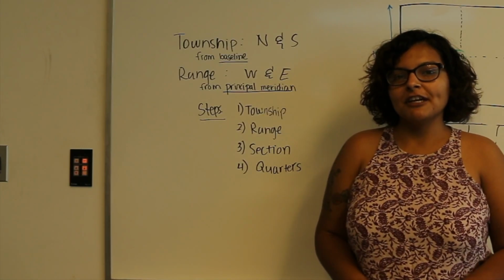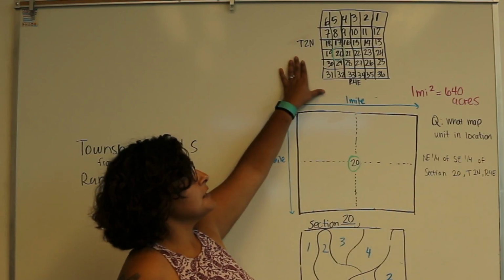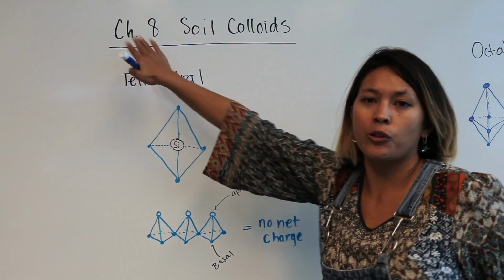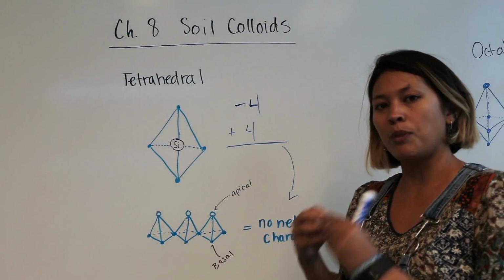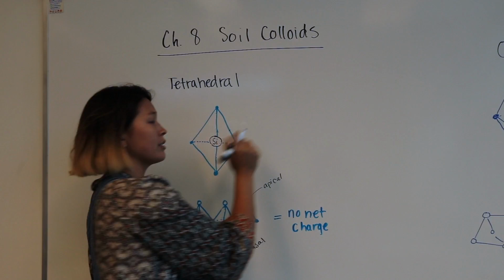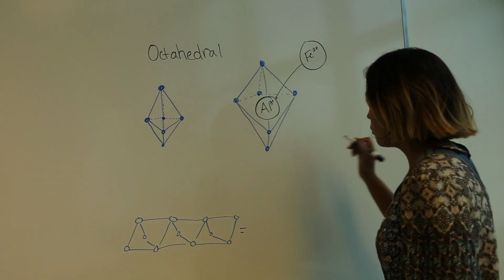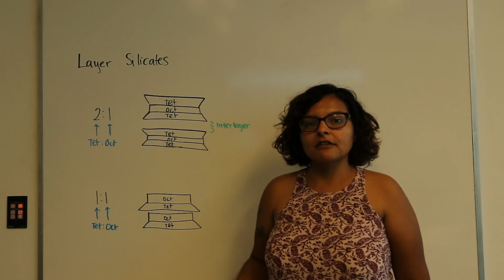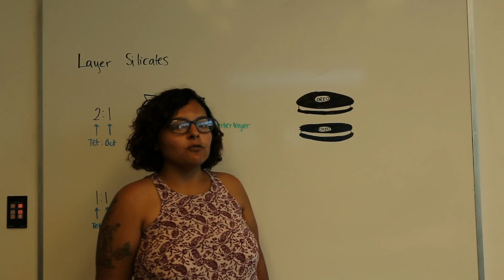Week 2 Recap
Here's the next installment of our weekly recaps. This video covers some chosen material from week 2's lectures.
Note: These videos are intended to be SUPPLEMENTARY to your education, they should not be your only resource for doing well in this class. Not everything in lecture will be covered on recap videos, they are selected highlights from the lecture material.